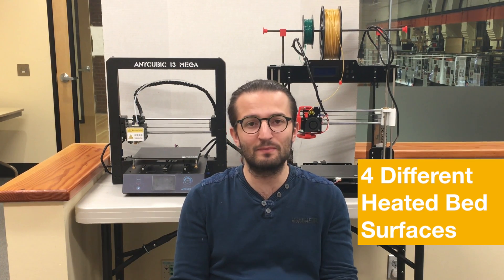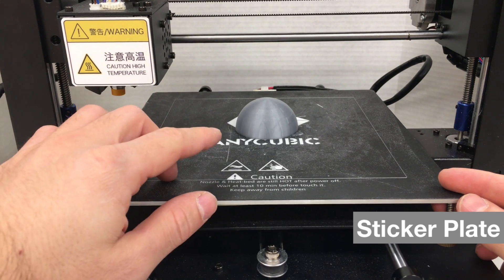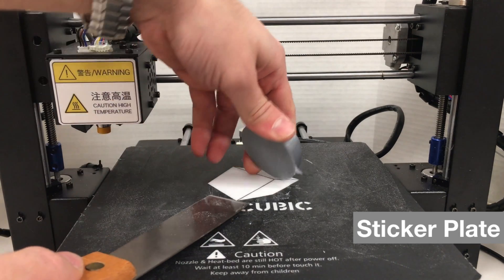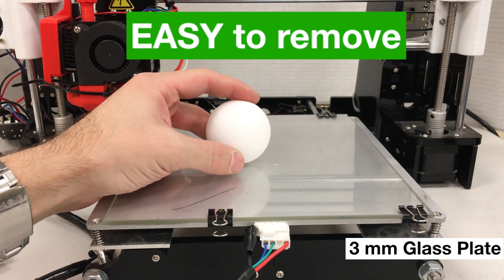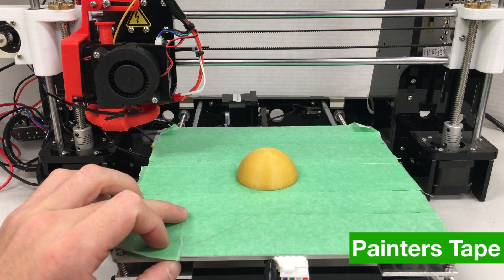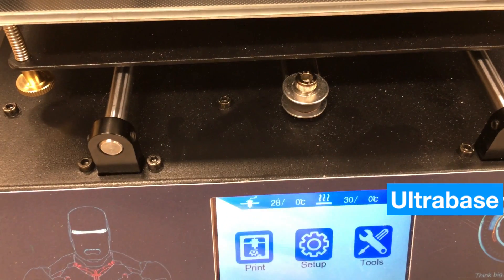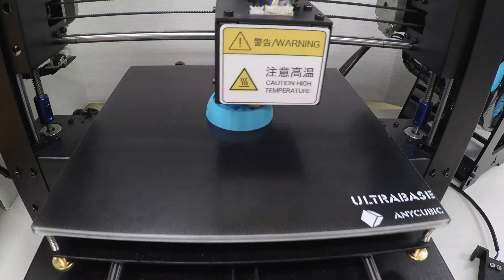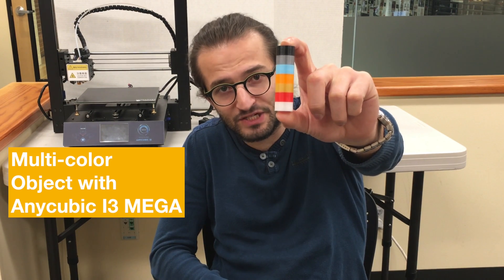Anycubic Ultrabase FULL REVIEW and COMPARISON with Glass, Sticker Plate, and Painters Tape Surfaces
Anycubic Ultrabase FULL REVIEW and COMPARISON with Glass, Sticker Plate, Painters Tape Surfaces. Used material is PLA for comparison between beds

Which Heated Bed Surface is the Best? | Surface Comparison: Ultrabase, 3mm Glass, Sticker Plate and Painters tape

In this video I tried to show which heated bed surface is the best and easy to remove 3D printed object from them !!